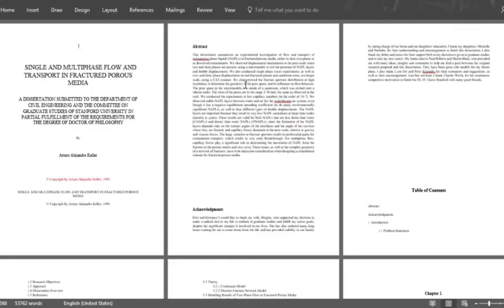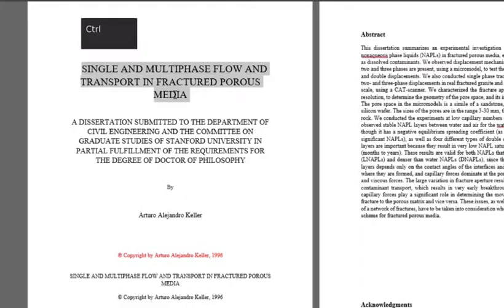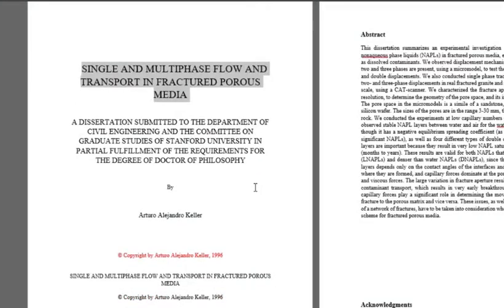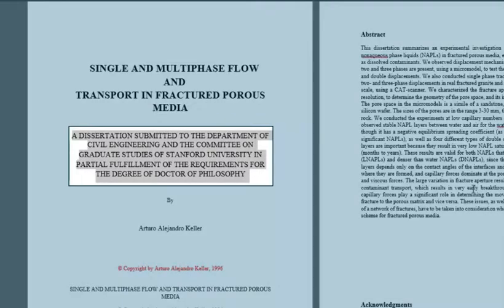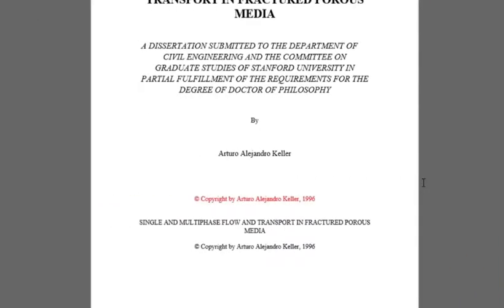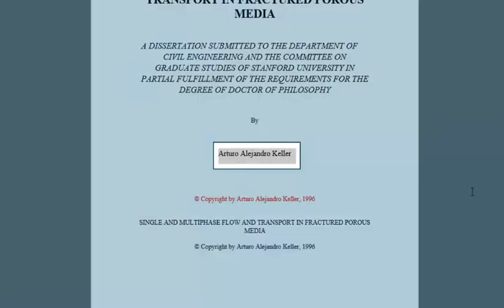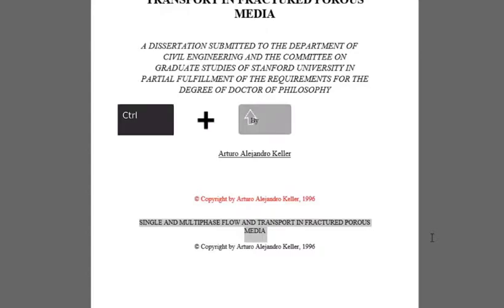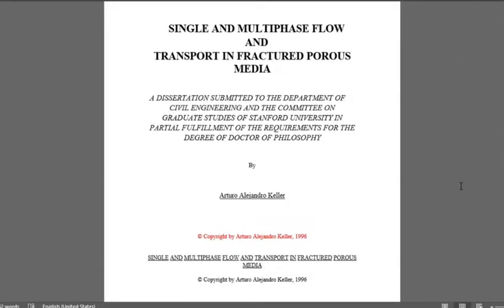Practical Word 2016 Shortcuts #1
This video shows you how to¨find practical shortcuts¨, Burn to learn focuses on a simple way to solve this problem. We show you
how to 1) jump from the beginning of a certain document to the end of it quick, and 2)how to use the ¨Ctrl¨ key combined with other keys to create shortcuts. Learning how to use SHORTCUTS is what this video is